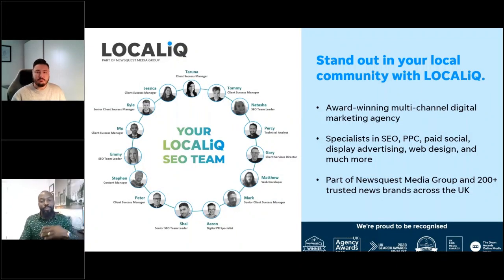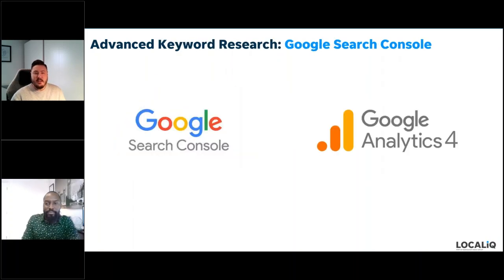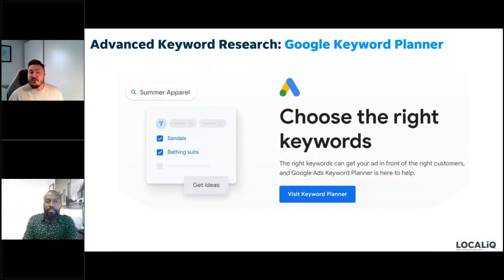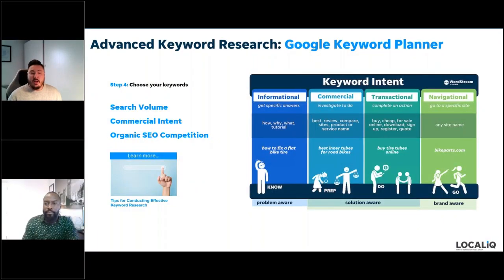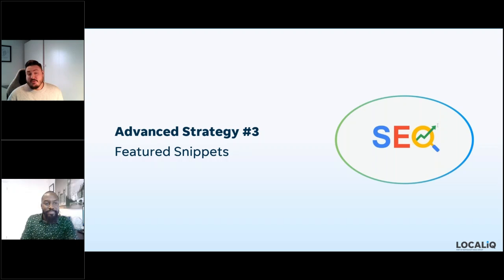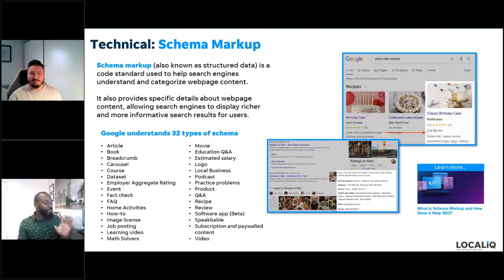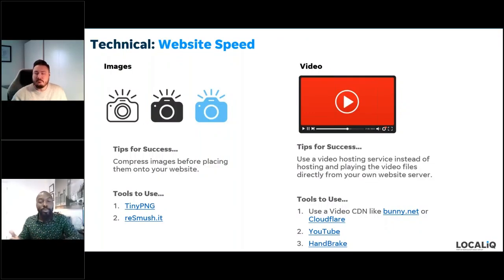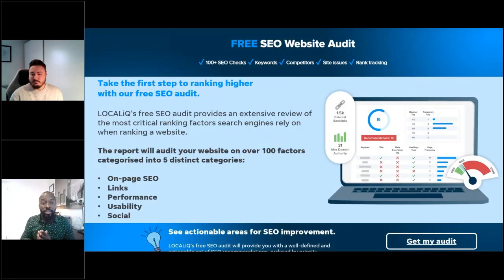Dominate the SERPs | Advanced SEO Strategies | SEO Masterclass | Series 3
In our final SEO Masterclass Session 3, discover advanced strategies on how to dominate the SERPs using Google Analytics and Search Console.

Harness the full potential of these free tools to glean deep insights into your website’s performance, user behavior, and areas for improvement.

📌 Key Takeaways:
➡️ Keyword Research Secrets: Explore advanced keyword research techniques to discover untapped opportunities.
➡️ Competitor Analysis with Free Tools: Learn how to use free tools to analyse your competitors’ strategies, uncover their strengths and weaknesses, and devise a plan to outperform them.
➡️ Advanced On-Page Optimisation: Explore advanced on-page SEO tactics, including schema markup, rich snippets, and content optimisation techniques that boost click-through rates.
➡️ Website Speed Optimisation: Learn how to use free tools to improve your website’s speed, which can significantly impact your search rankings.
➡️ Free SEO Tool Showcase: Discover a range of free tools and resources to streamline your SEO efforts.

📌 Key Topics Covered:
0:00 - Intro
6:06 - Advanced Keyword Research
21:13 - Topic Clusters
24:44 - Featured Snippets
28:44 - Schema Markup
32:17 - Website Speed
37:46 - Analytics & Insights